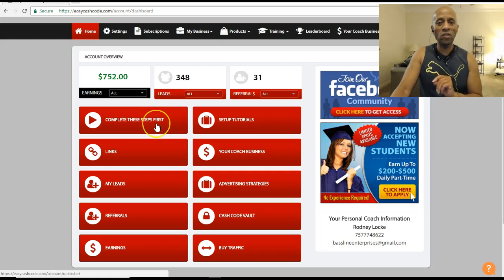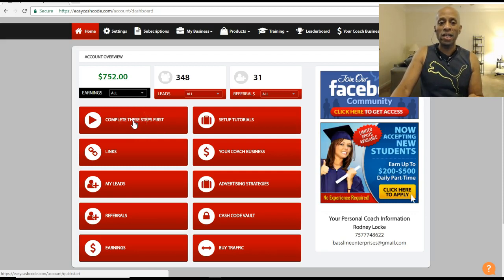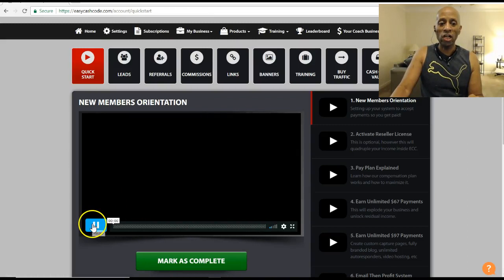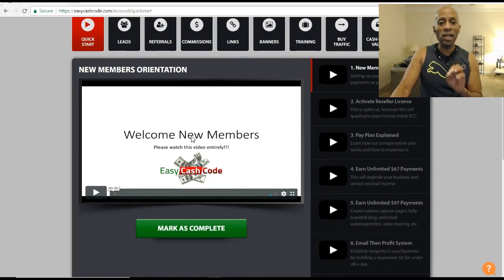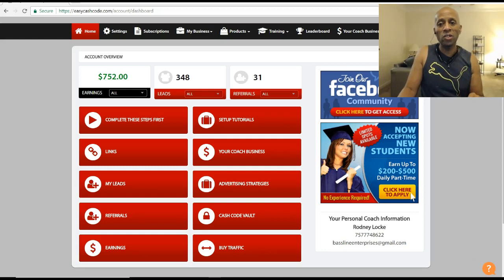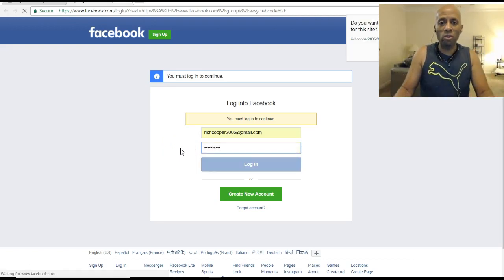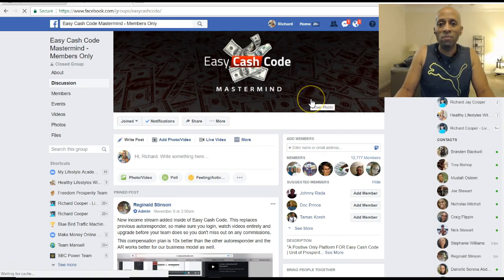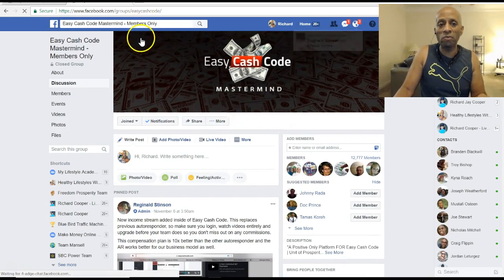Welcome To Easy Cash Code How To Getting Started Guide - 2017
What is easy cash code ?

In this video I will be giving you an easy cash code review and updates for 2017...

You may be wondering What is Easy Cash Code, or heard something about a Easy Cash Code Scam, or you are looking for Easy Cash Code or Easy Cash Code Reviews and overall looking for more info on What is the Easy Cash Code opportunity and ECC.

Well the answer to the question of What is Easy Cash Codeis ? It is a great way to make money from home. Check out the Easy Cash Code compensation plan.

All it takes is a 1 time $18 to get started. Most companies cost $100+ monthly website fees, + product auto-ships. But, NOT with mine. which I LOVE.

Don't forget to check out This FREE Training Video On How to Generate An Endless Amount of Leads and Sales for Your Easy Cash Code Business.  Once you join my team you will get access to this free tools tips and training.